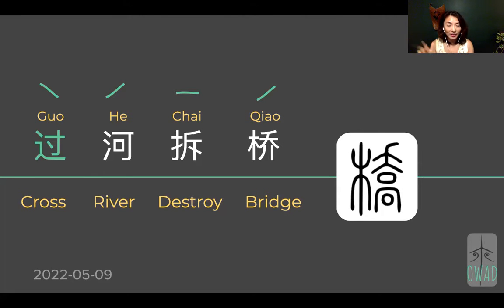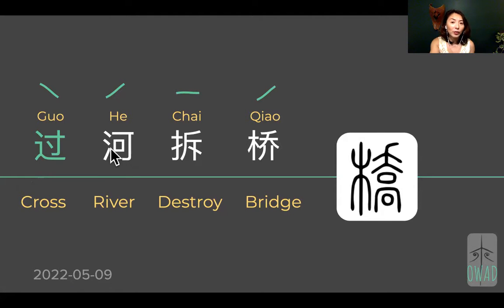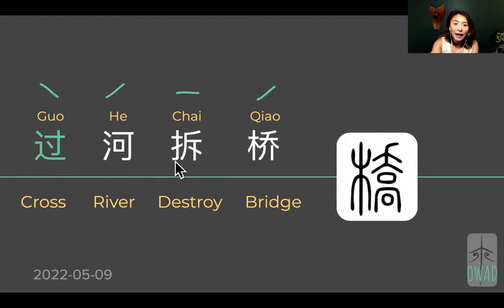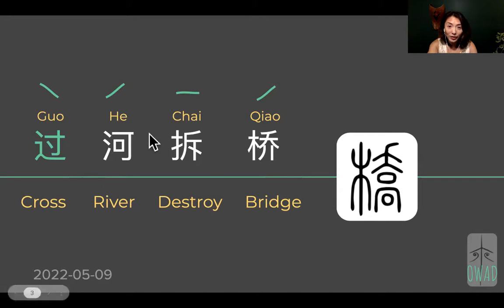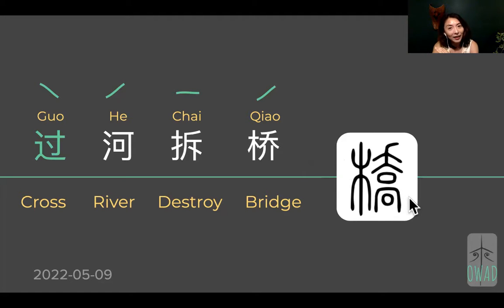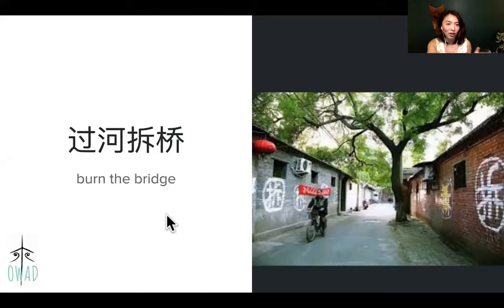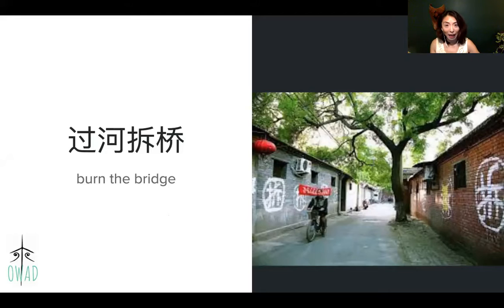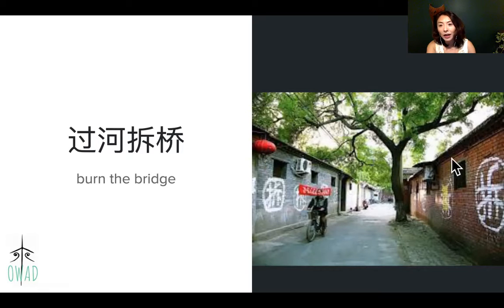Burn The Bridge (过河拆桥) | S2E129 | OWAD Learning Mandarin Chinese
10 min a day with me to learn how Chinese make meaning with their language. No matter how strange it may look or sound at the beginning, when you spend enough time with it, it becomes part of you. Grow your world by expanding your vocabulary and most importantly understanding the logic behind this new language.